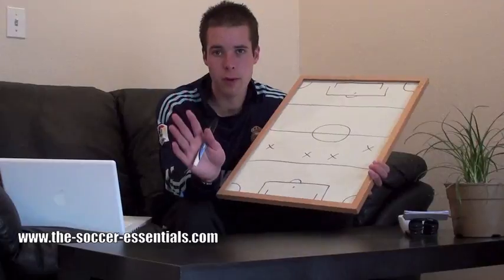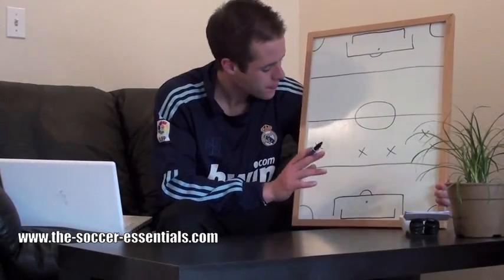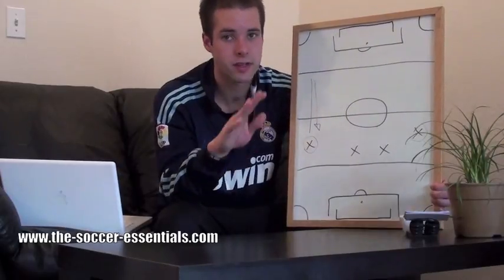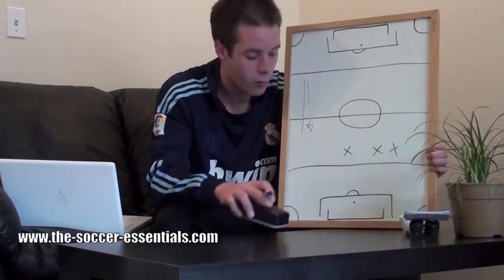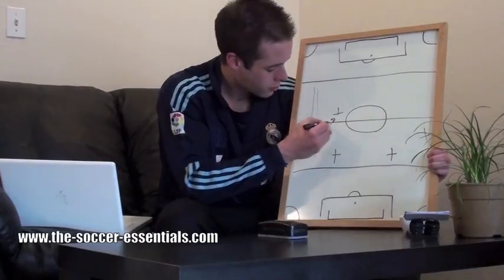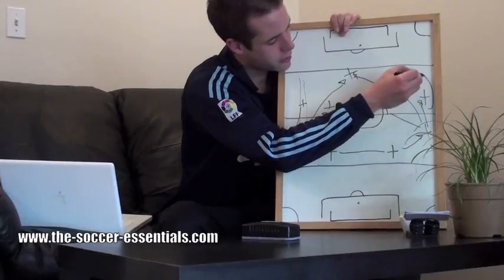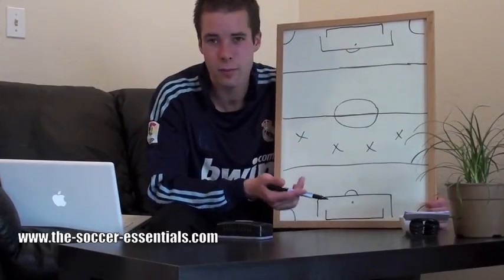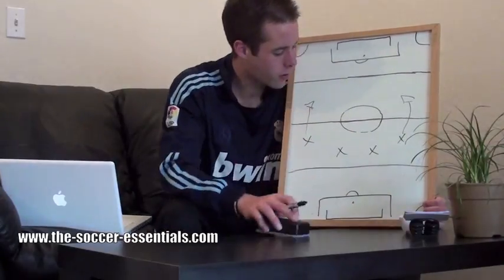How To Play Fullback In Football Tutorial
Learn how to play fullback in football tutorial with these simple football drills you can do anywhere, anytime. I am Dylan Tooby of The Soccer Essentials and I am here to help you become the best player you can possible be. Join me and 1000s of other players on my channel. Let's Go

Music Created By The Passion HiFi - No further permission required.